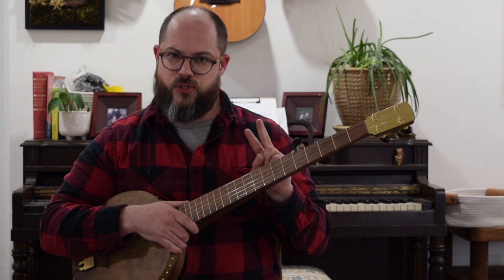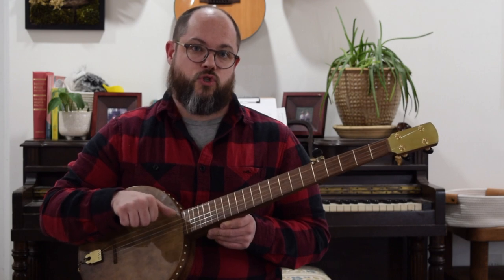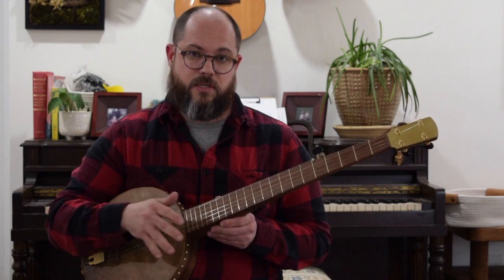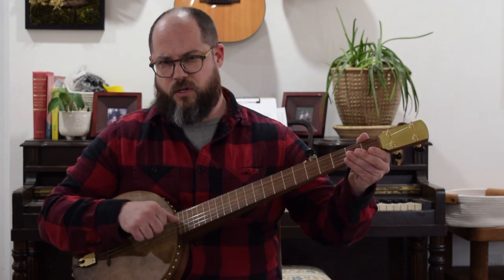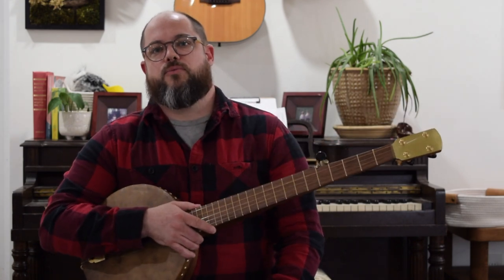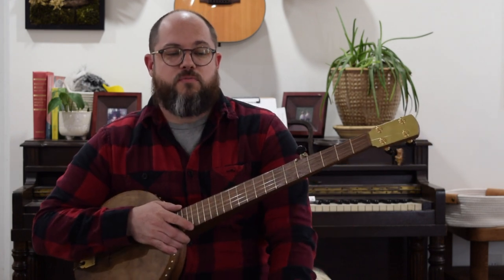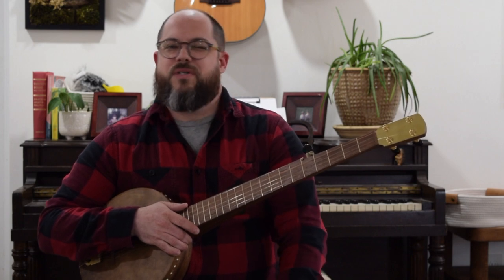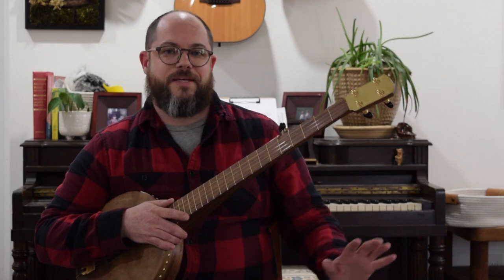Banjo Lesson: Dropthumb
The second lesson in which we discuss the use of the dropthumb technique in combination with pull-offs.